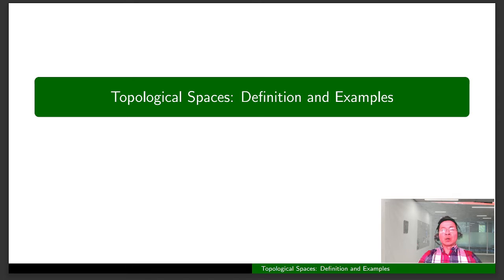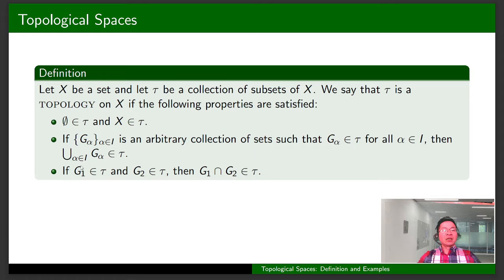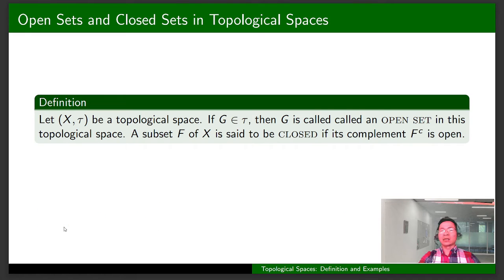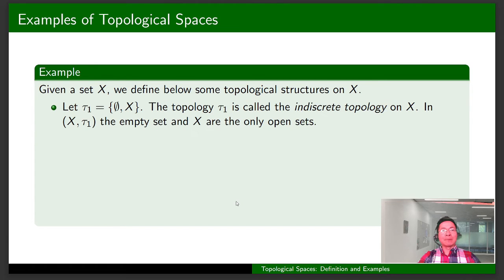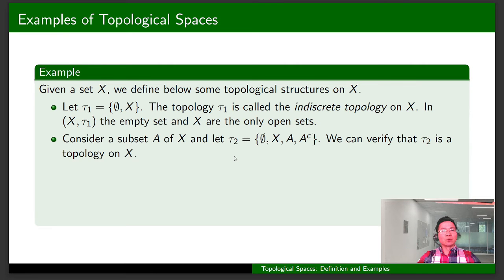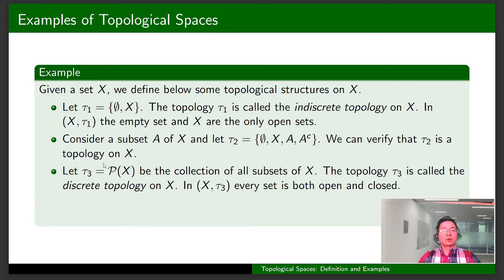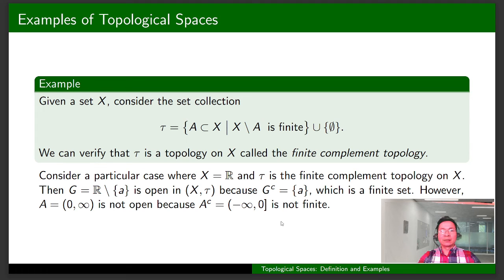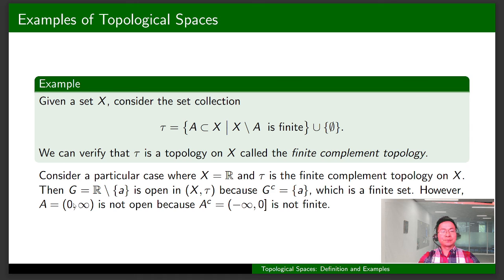Topological Spaces: Definition and Examples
The definition of a topological space and some examples.